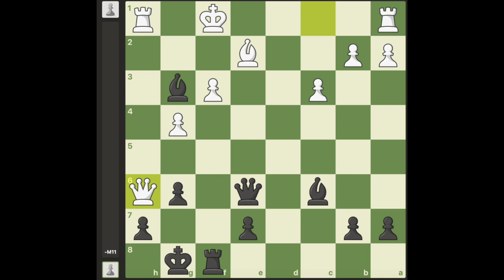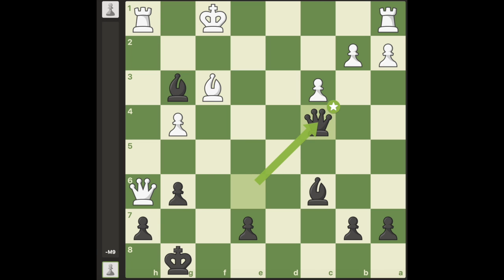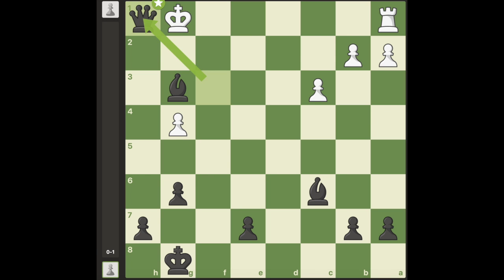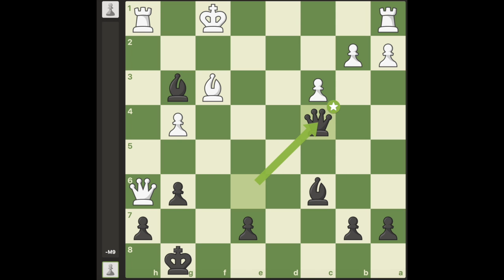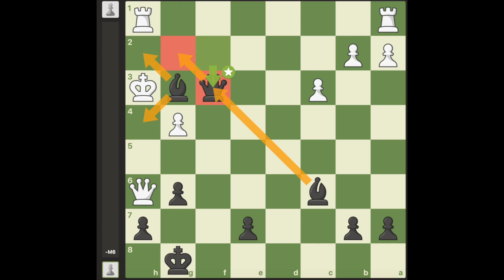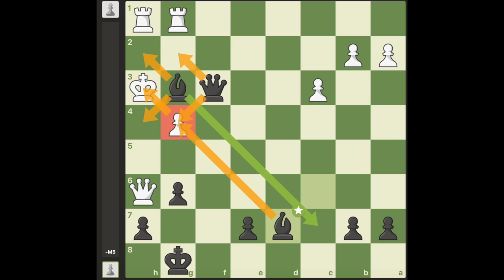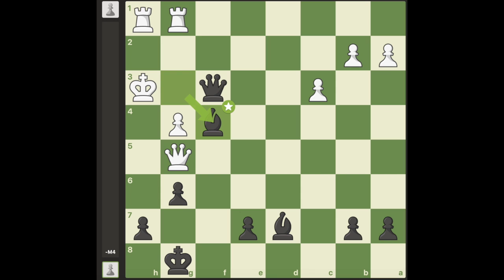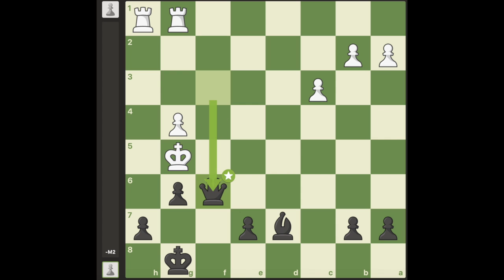BRILLIANT Rook Sacrifice versus Queen sacrifice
Brilliant Chess Puzzle with a Brilliant Sacrifice with a king hunt that forces checkmate